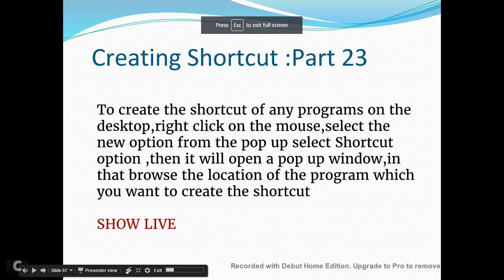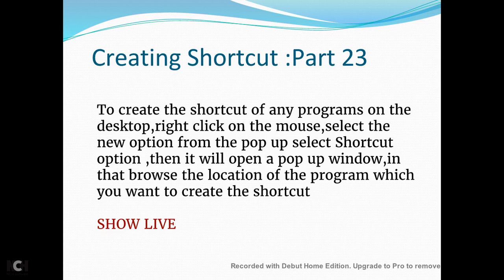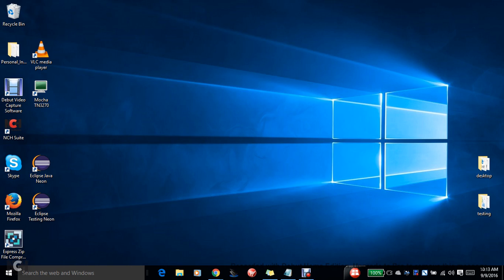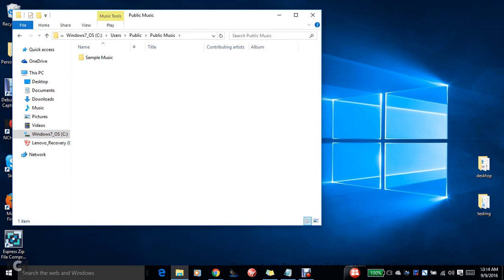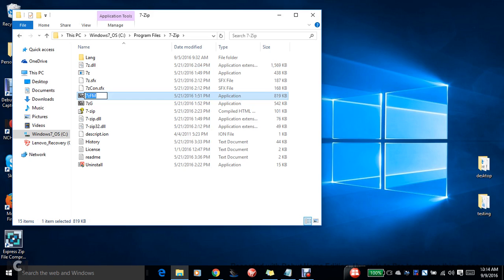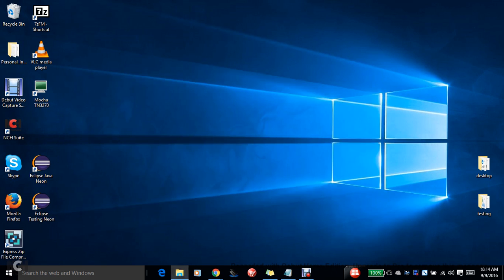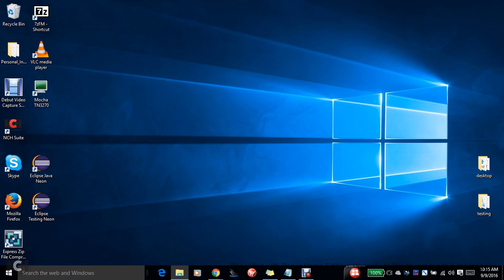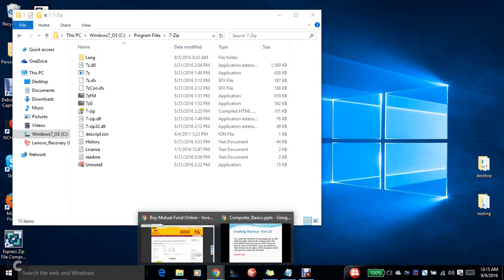Creating Shortcuts,Computer Basics Tutorial Part 23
Computer Basics Tutorial Creating Shortcuts 23,This computer basic Tutorial will explain you how to create shortcuts